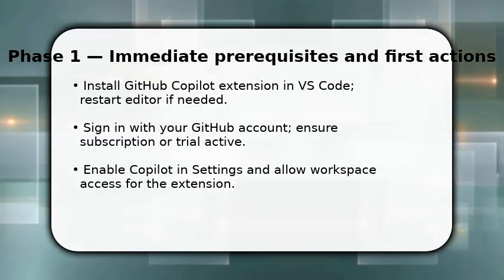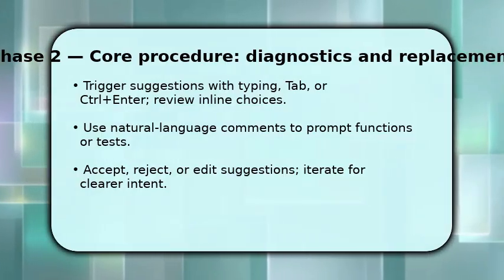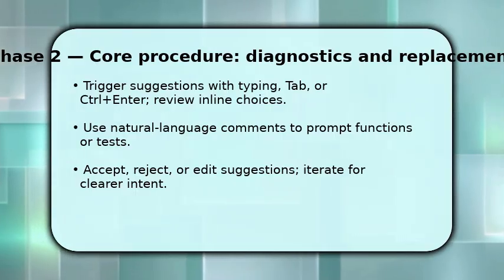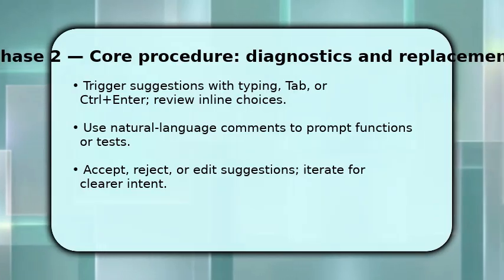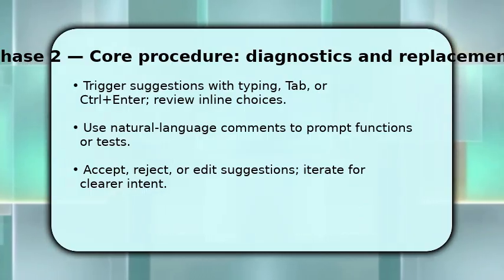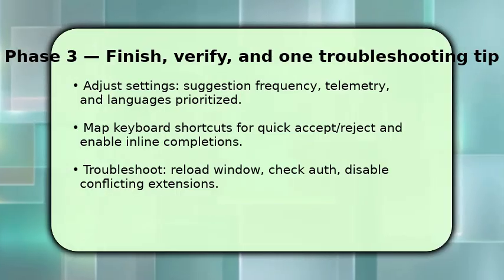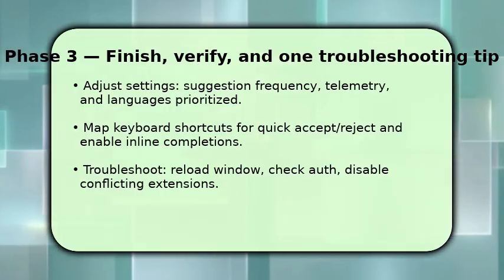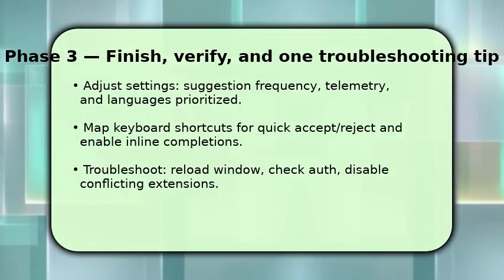How to Use Visual Studio Code Copilot - Step by Step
How to Use Visual Studio Code Copilot - Step by Step | 🔒 Surfshark VPN Deal — Stay private and secure. $1.99/mo + 3 Months Free ▸

Dive into the world of efficient coding as we guide you through setting up and using Visual Studio Code's Copilot feature. From installation to mastering shortcut commands, this video will equip you with step-by extraneous details on how to enhance your development workflow.

Visual Studio Code, Copilot extension, VSCode setup, code assistance tool, productivity tips for coders,